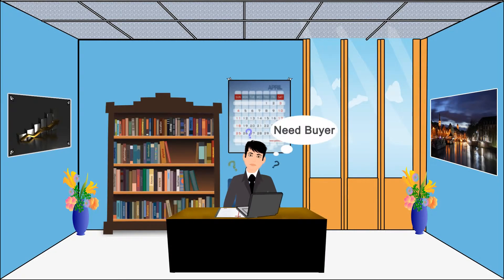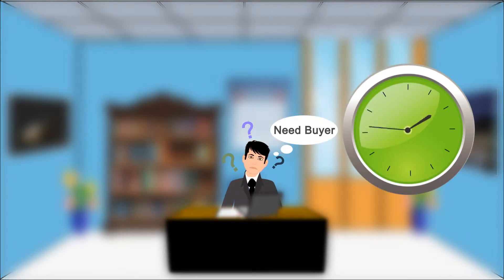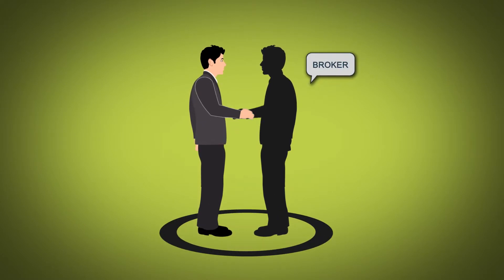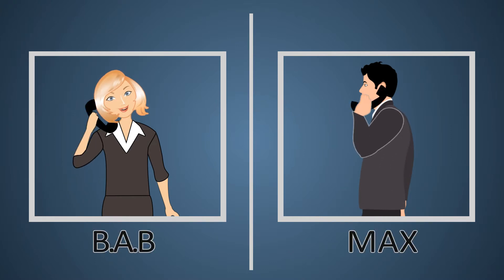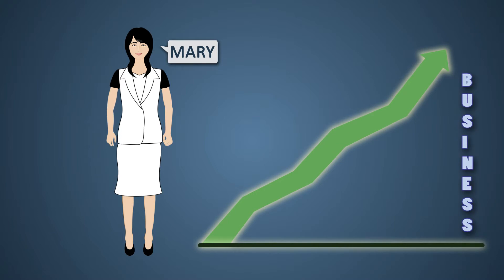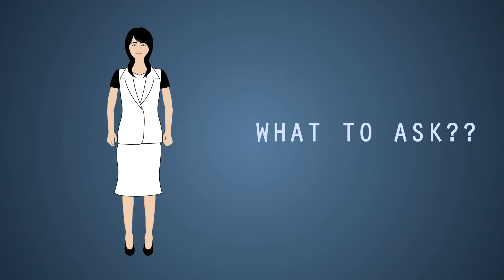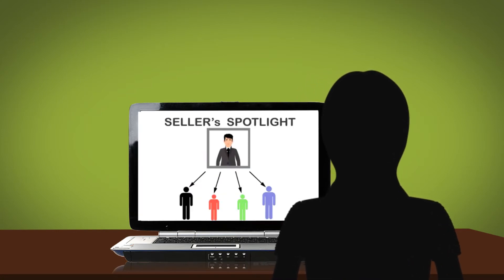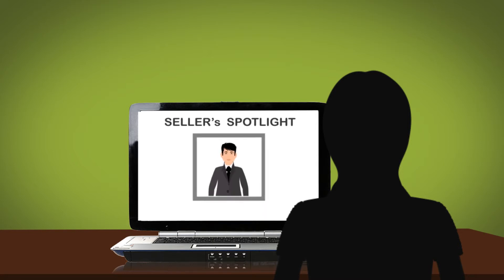Buy australian businesses animated explainer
Buy australian businesses animated explainer .Top2d3d Studios is specialist in creating animated explainer video.